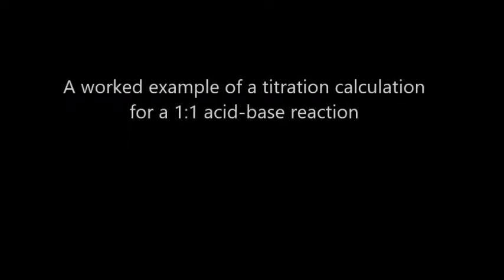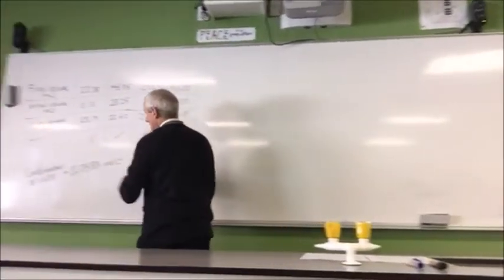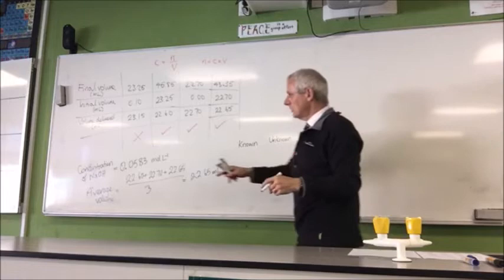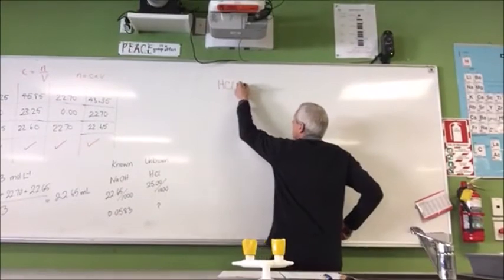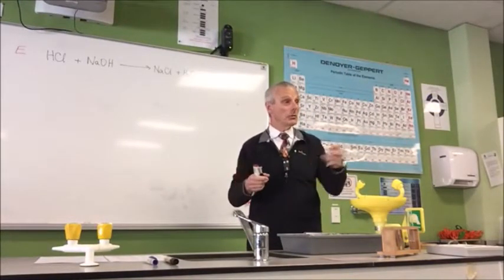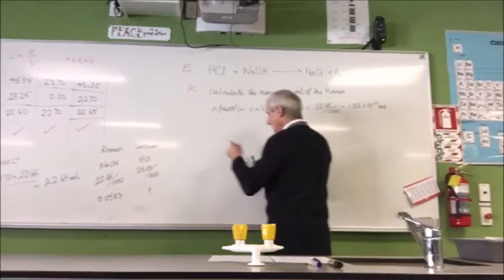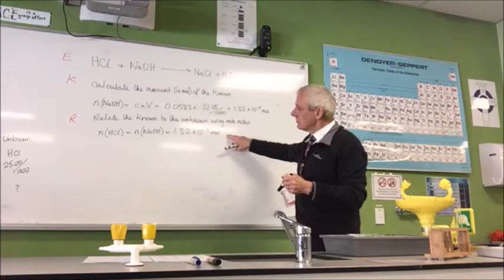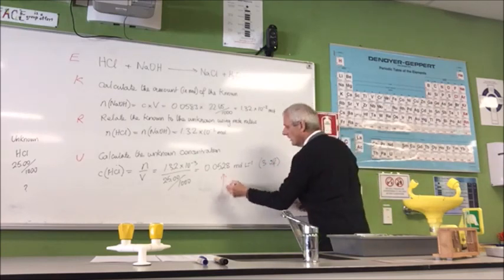AS91161 Quantitative Analysis: A 1:1 acid-base titration calculation.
In this clip I use a set of data measured in class to work out an unknown HCl concentration in a 1:1 acid-base titration reaction.